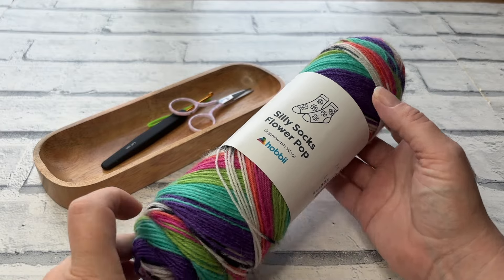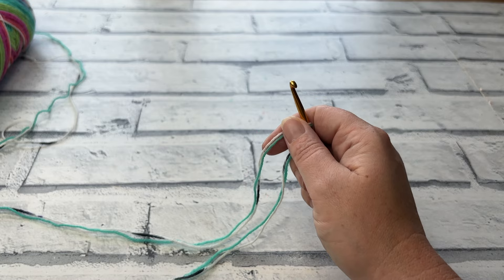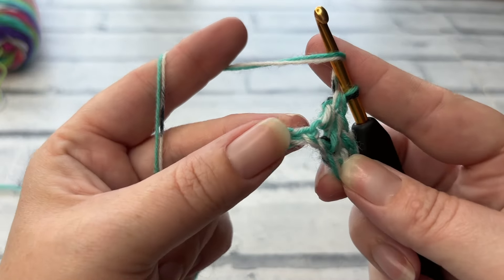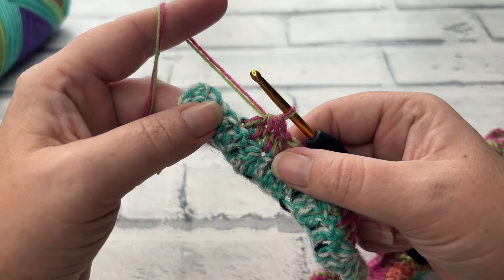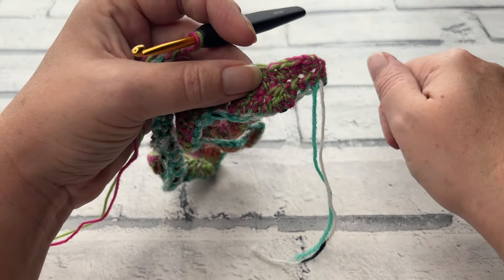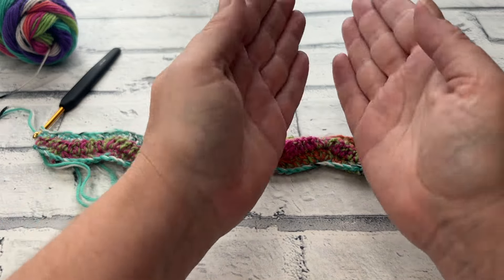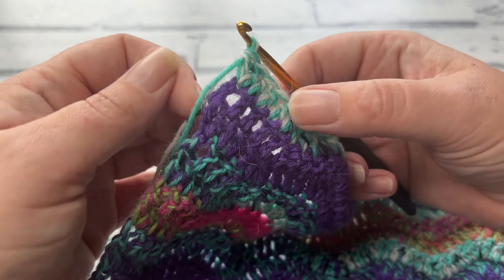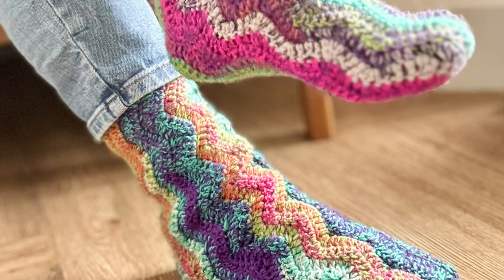Chevron Simple Sock Crochet Pattern Tutorial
This simple sock crochet pattern is created by making a rectangle and seaming it to create a tube.

The yarn featured in this tutorial was kindly gifted by @Hobbiicom as part of Socktober.

Time Stamps
00:00
02:48 Prepare your yarn
03:46 Row 1
13:46 Row 2 - Toe Edge
18:50 Row 3 - Ankle Edge
22:34 Repeats
24:10 Seaming Up